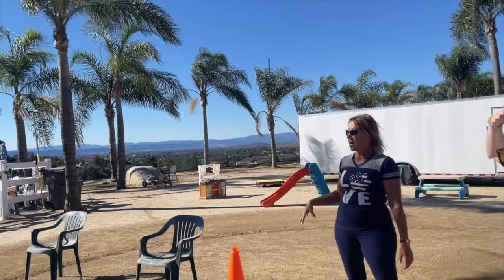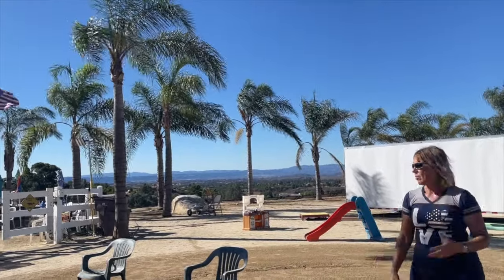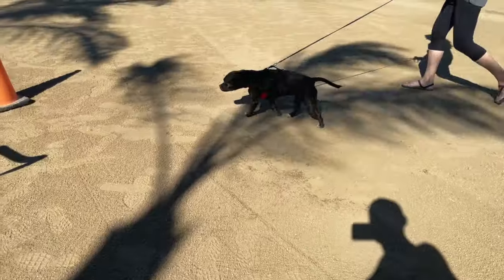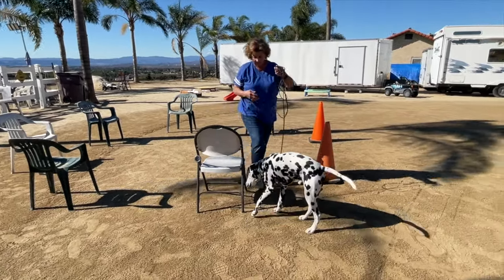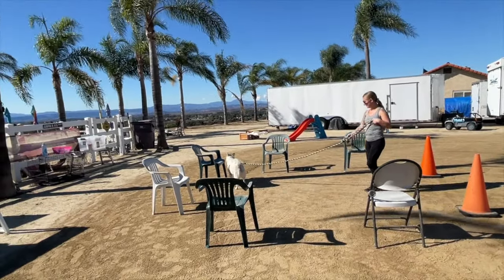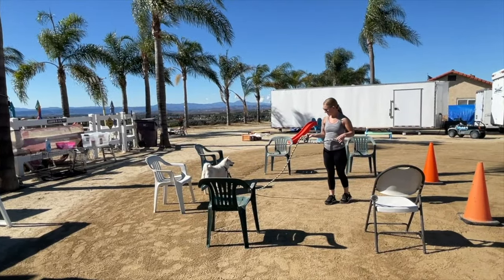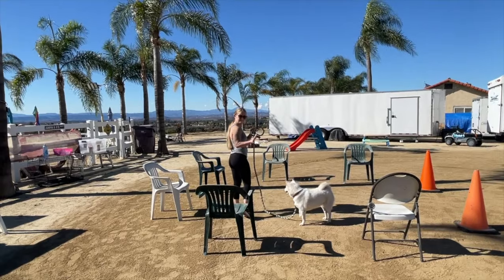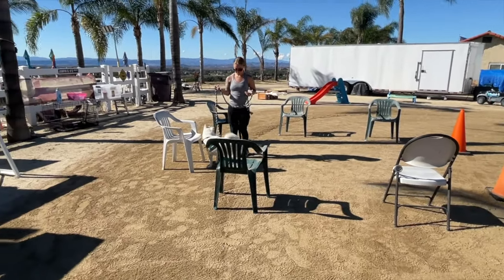Staffy Joins K9 Nose Work Class Featuring Dalmtian, Aussie, Boston Terrier & Shiba Inu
Puddy is a Staffordshire Bull Terrier, She is currently doing Agility and K9 Scent detection classes.